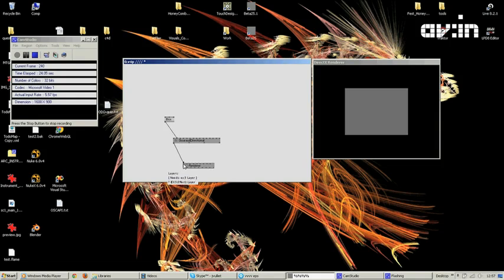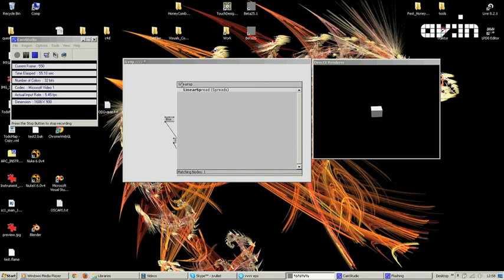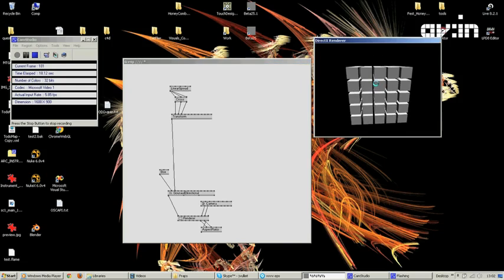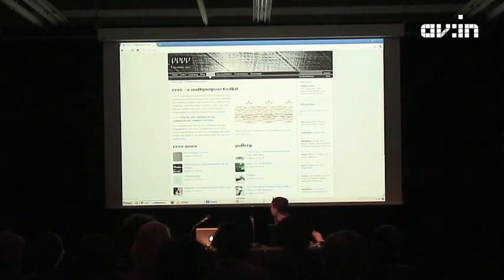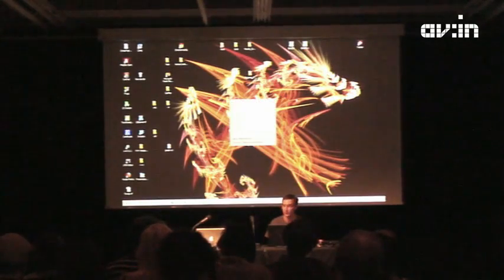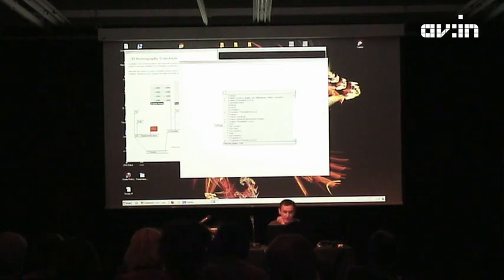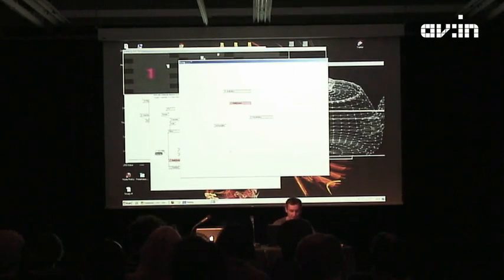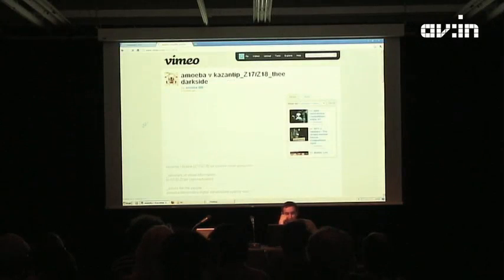Mr. Vux: VVVV techniques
Julien Vulliet aka Mr. Vux is a talented French programmer based in London, specialized in image processing, projection systems and real time animations. He is a prominent contributor to VVVV code development, who wrote new features to enhance the possibilities of the software, some of which he has presented at NODE -- Forum for Digital Arts. In this video he will give an introduction to the VVVV software environment and will showcase its powerful features both by creating and manipulating content in real time and on the examples from his portfolio.

This lecture was held as part of the AV: Lab - Audiovisual Academy's educational program at the Mapping festival 2011 in Geneva.

online educational program on new media and audiovisual arts available FREE of any charges immediately upon registration at Audiovisual Academy's site.

Mr Vux: les techniques VVVV.
Julien Vulliet (Mr. Vux) est un programmeur talentueux basé à Londres, et spécialisé dans le processus d'image, les systèmes de projection et l'animation en temps réel. Il a grandement contribué au développement de code VVVV, et a écrit de nouvelles applications rehaussant encore les possibilités du logiciel, nouvelles applications dont il a fait une courte présentation au forum d'art digital NODE.

Dans cette vidéo il livrera une introduction à l'environnement du logiciel VVVV et fera une démonstration de ses puissantes applications en créant et manipulant du contenu en temps réel ainsi que par des exemples de son protfolio.

Cette leçon a fait partie du programme d'éducation d'AV:lab lors du Mapping Festival de Genève de 2011.

programme éducatif en ligne sur les nouveaux media et les arts audiovisuels, disponible gratuitement et directement, après simple enregistrement sur le site de l'Académie Audiovisuelle.